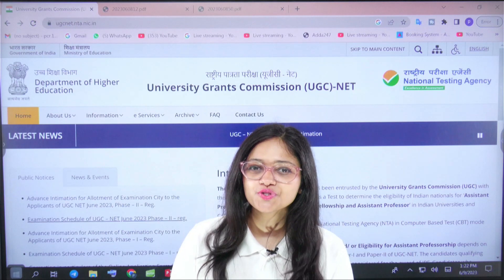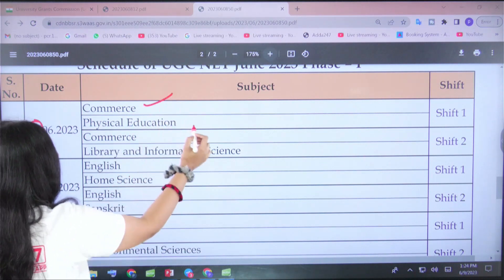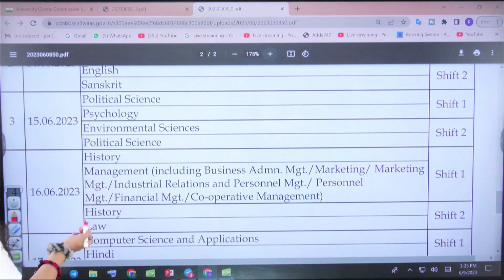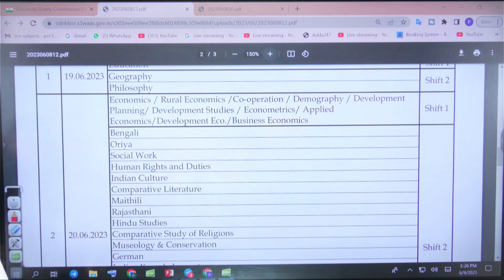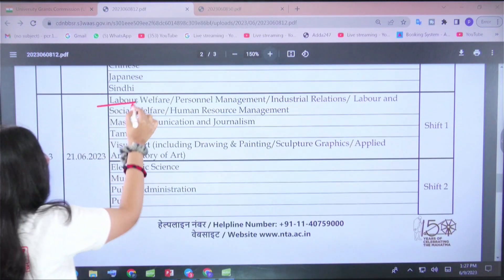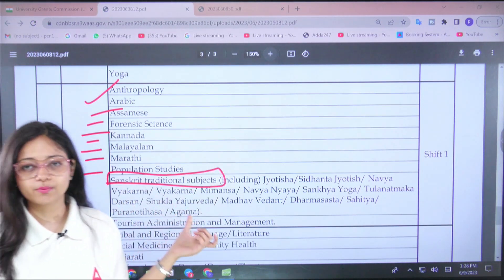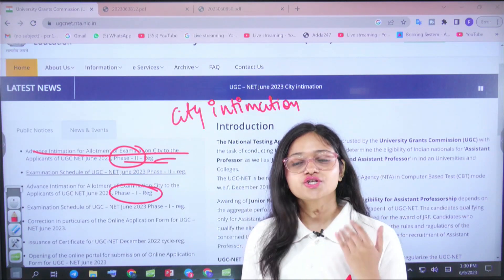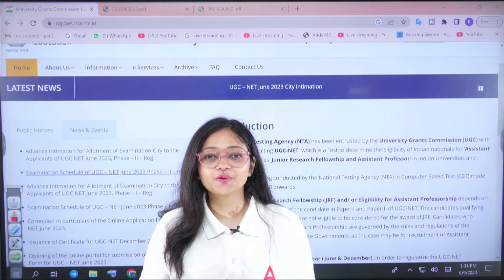NTA UGC NET June 2023 | Subject Wise Official Date Sheet Released | UGC Net Exam Date 2023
UGC Net Exam Date 2023 Subject Wise | NTA UGC NET June 2023 | Subject Wise Official Date Sheet Released | UGC Net Exam Date 2023 | UGC Net Exam Date Offical Notification out

Get ready for the NTA UGC NET June 2023 exam! The official date sheet has been released, and we have all the details you need. Plan your study schedule with the subject-wise exam dates. Don't miss out on this opportunity to showcase your knowledge and excel in your field. Mark your calendars and stay focused on your preparation. Watch this video for the complete UGC NET exam date for 2023. Good luck!

Welcome to UGC NET & JRF Exam Preparation YouTube Channel, Prepare for UGC NET Paper 1 & 2 With Our Live Classes and Strategic Videos Subject-Wise. for FREE to watch Demo Videos, Course Content, Current Affairs & Exam-Wise Content Etc.